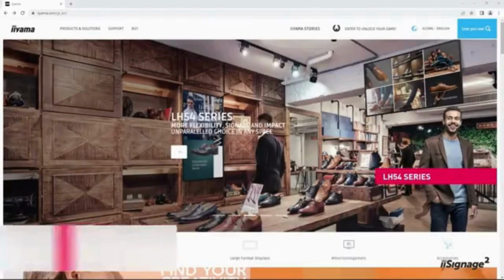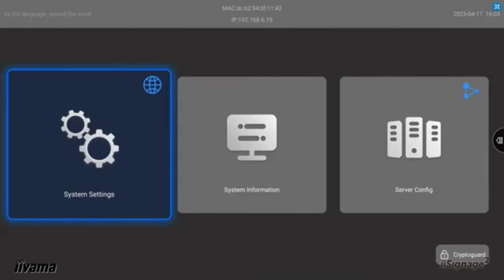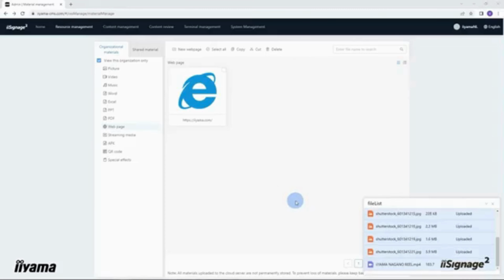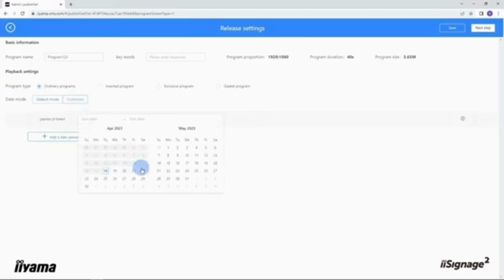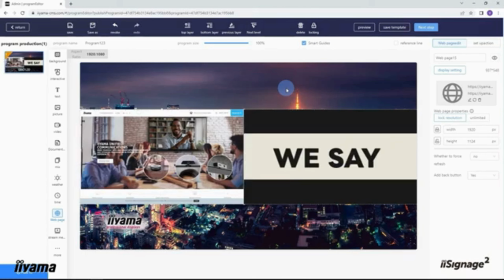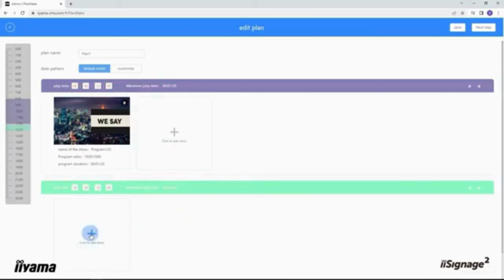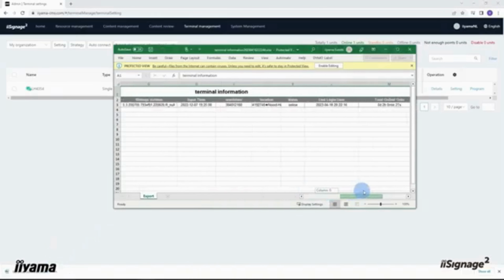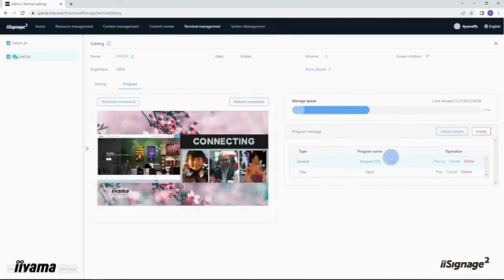iiSignage² - Cloud Digital Signage CMS Explained | ScreenMoove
Discover how iiSignage² makes managing digital signage simple and scalable.

Developed by iiyama, iiSignage² allows you to remotely upload, schedule and monitor content across single or multiple commercial displays - all from one secure cloud dashboard.

Ideal for retail stores, hospitality venues, corporate offices and multi-site businesses.